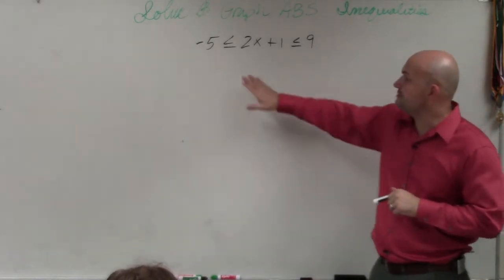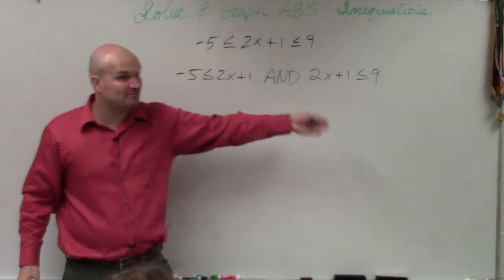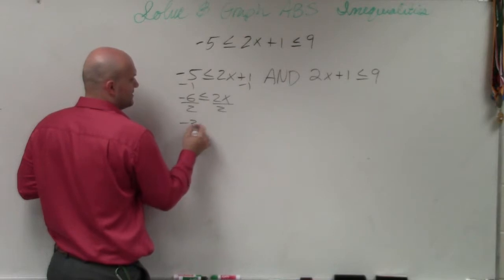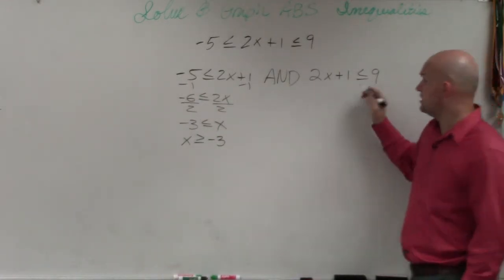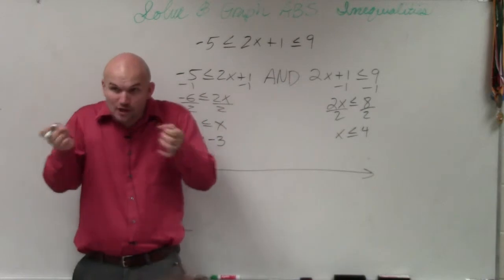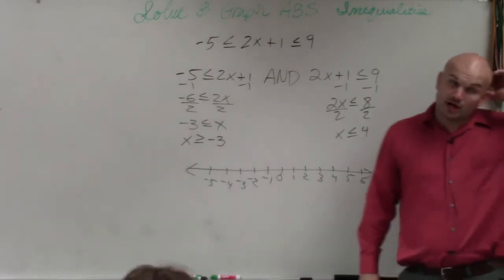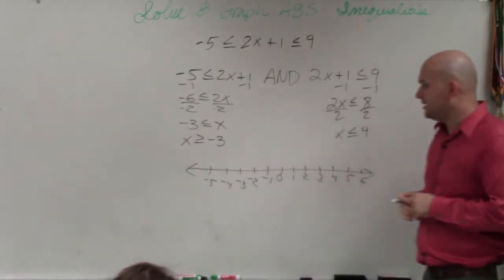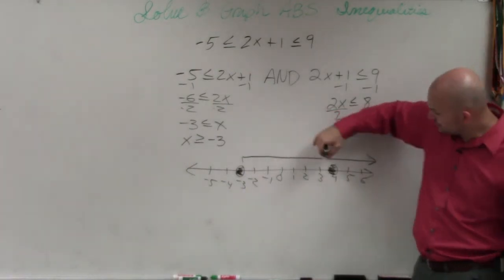Learning to graph a compound AND linear inequality